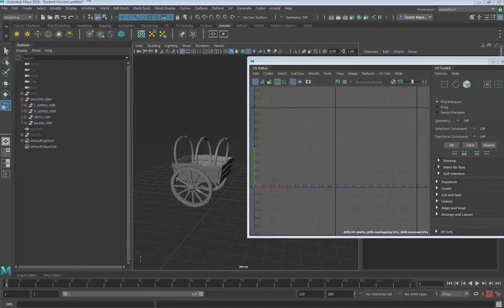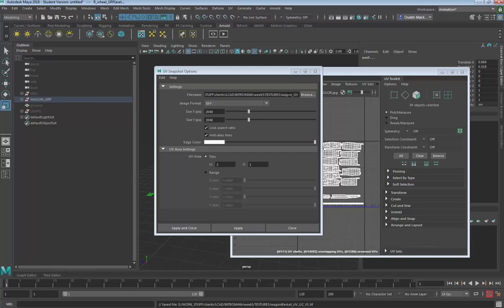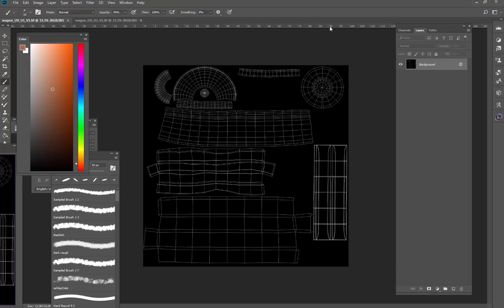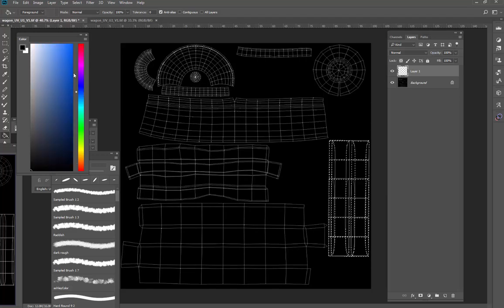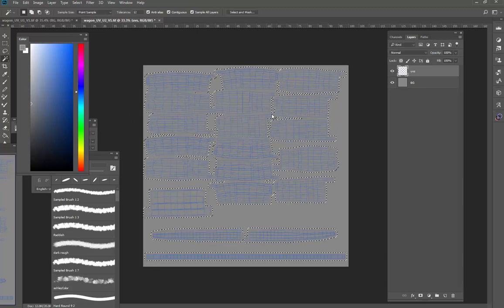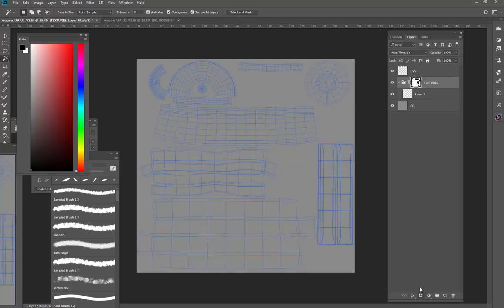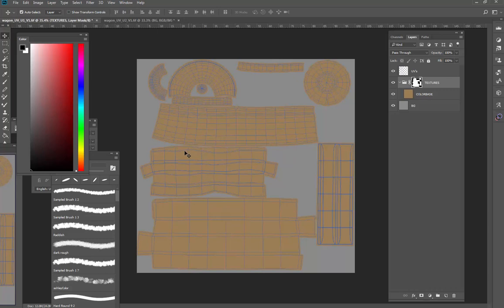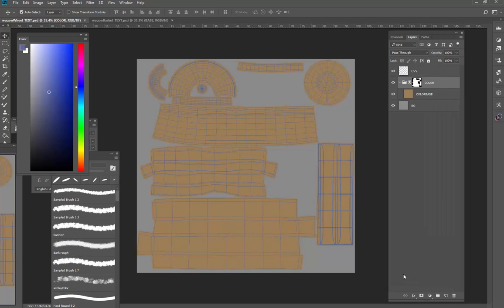week5 02 03 TEXTURE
In Part 2/3 we export the UV's and open them in photoshop for painting.